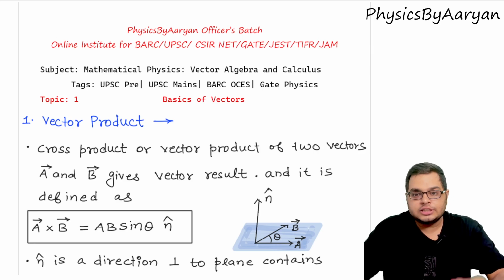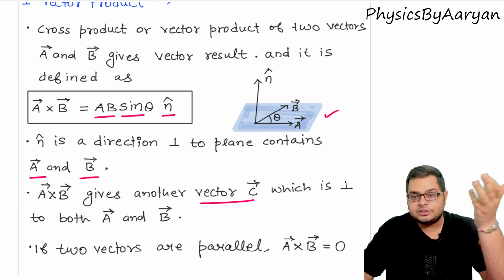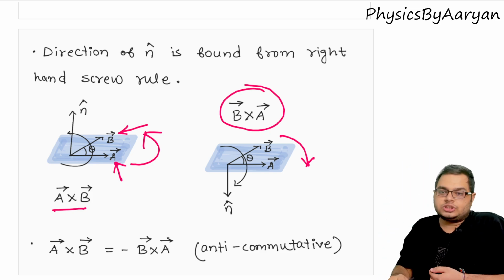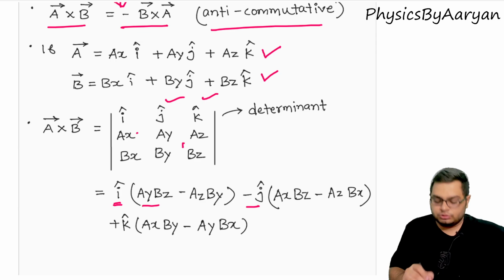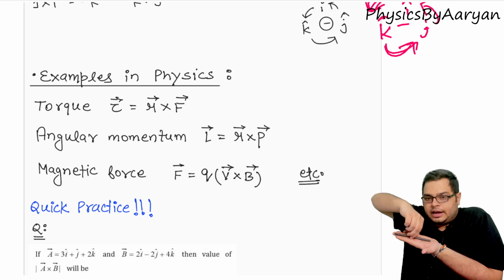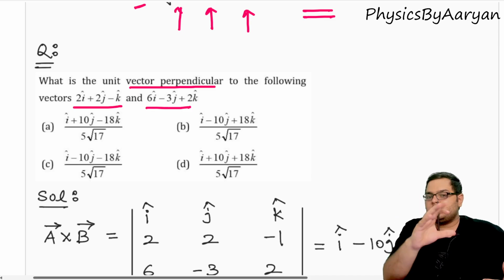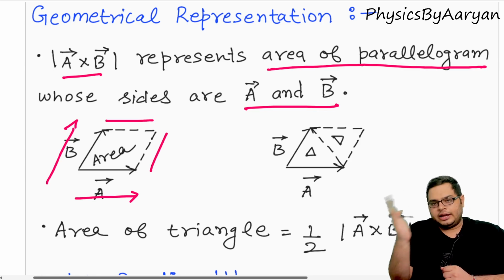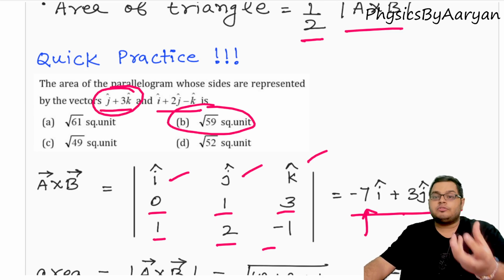Basics of Vectors 3 | Mathematical Physics| BSC and MSC | BARC| CSIR Net| UPSC Geophysics| IIT JAM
Topics: Basics of Vectors
Topics Covered:
1. Vector / Cross Product of Vectors

Useful For Exams like: UPSC Geophysics, BARC, CSIR Net, IIT JAM , Gate, Net, Jest Physics

Become Scientific Officer Physics in 1 year